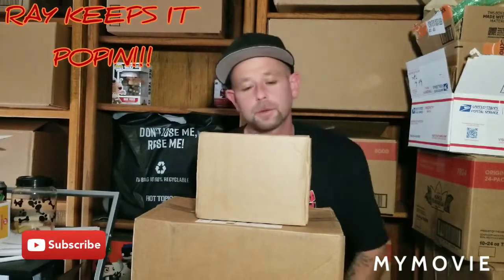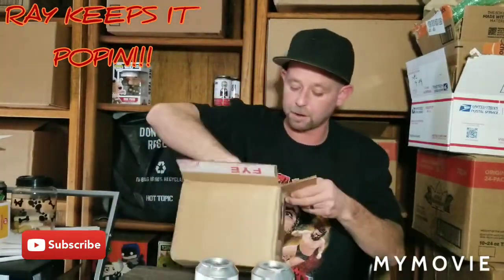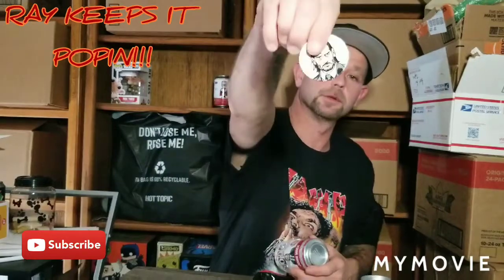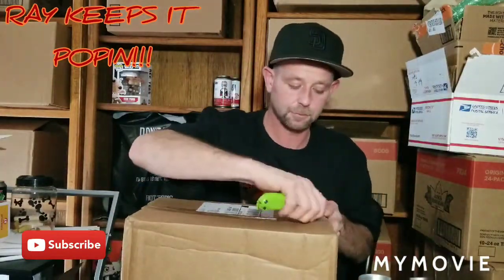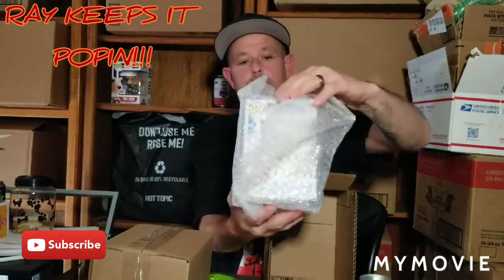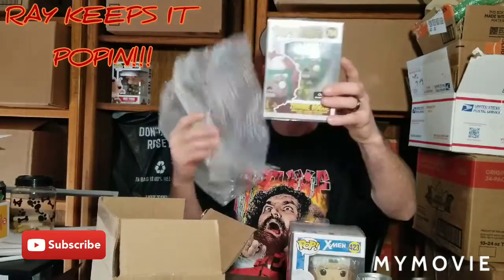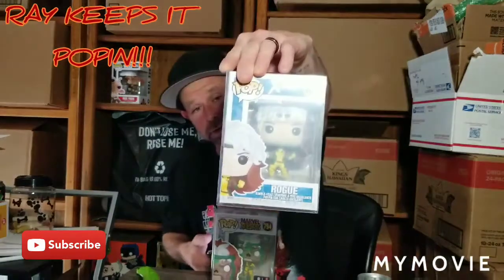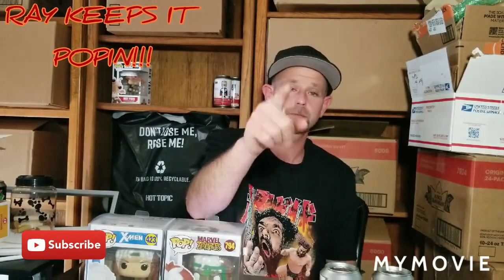2 $15 MYSTERY BOXES FROM TOY MAZE AND A COUPLE JOHN WICK SODAS!!!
TODAY I OPEN UP 2 $15 FUNKO POP MYSTERY BOXES FROM TOY MAZE. ALSO I RIP OPEN A FEW JOHN WICK SODA HOPING FOR A CHASE!